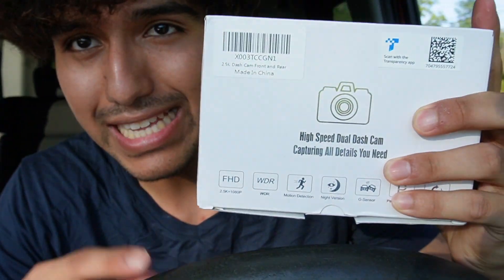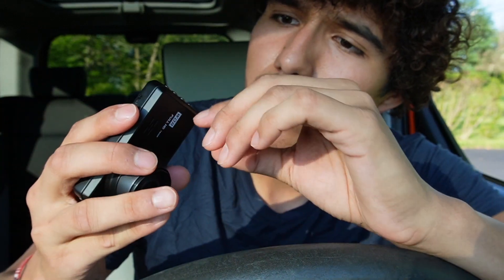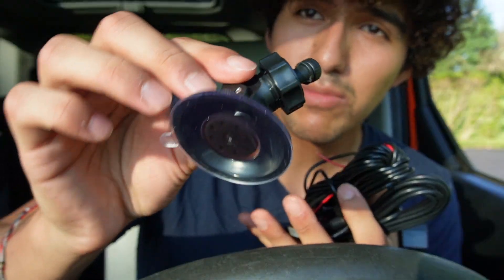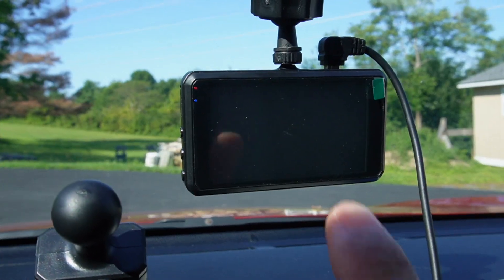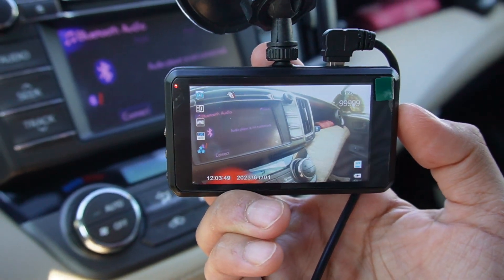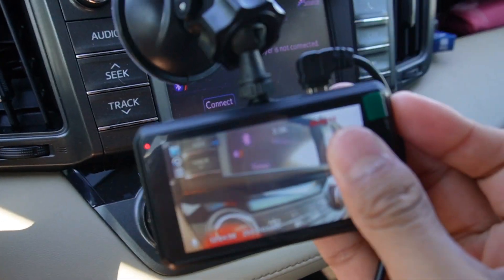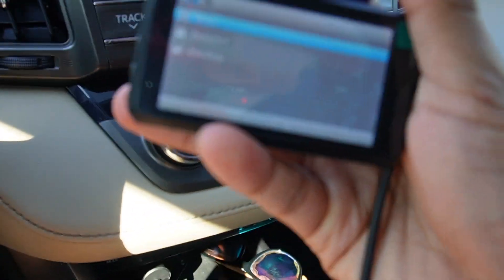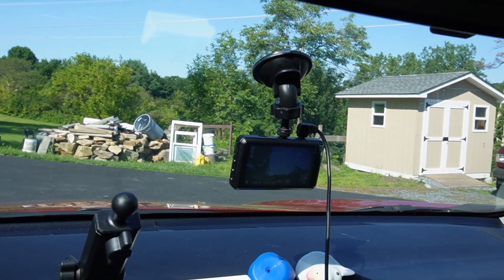ShrinLuck 2.5K Dash Cam Review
In this video, I review the ShrinLuck 2.5K Dash Cam .